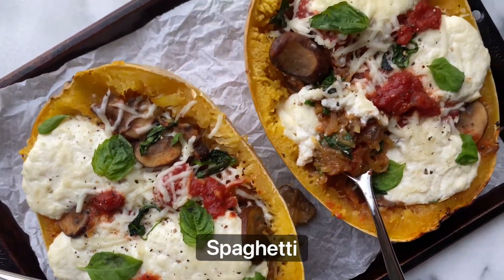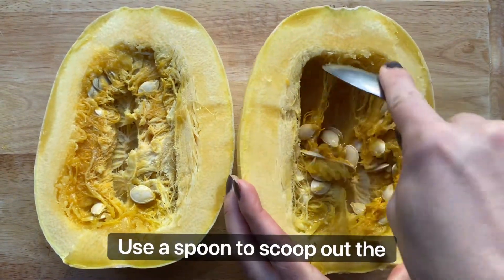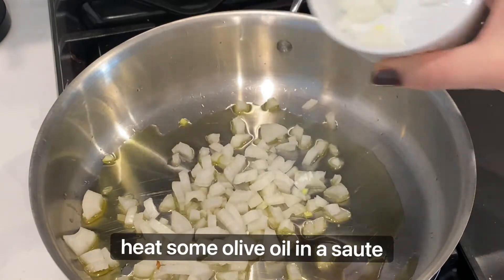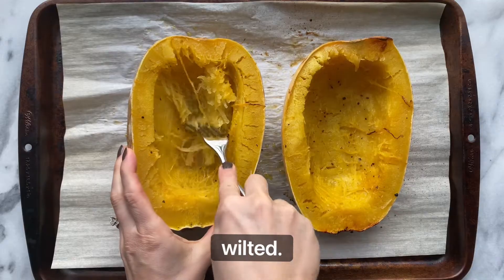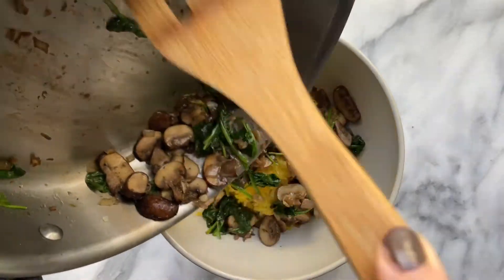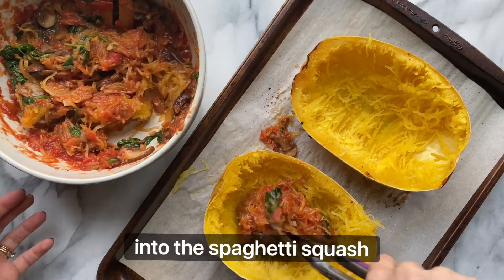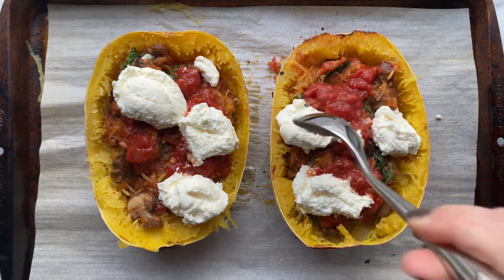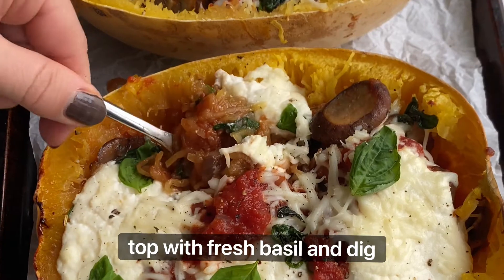Vegetarian Lasagna Stuffed Spaghetti Squash Recipe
This vegetarian stuffed spaghetti squash is bursting with lasagna flavor from tomato sauce and ricotta and mozzarella cheeses. Sauteed mushrooms and spinach take the place of meat in this delicious and vegetable-packed main dish. You'll love this dish!

Timestamps
0:05 - Prep spaghetti squash
0:25 - Saute vegetables
0:51 - Mix cooked spaghetti squash with vegetables and sauce
1:00 - Stuff and bake spaghetti squash halves